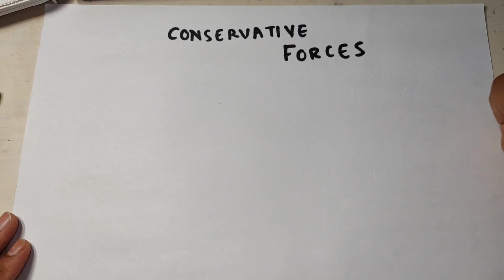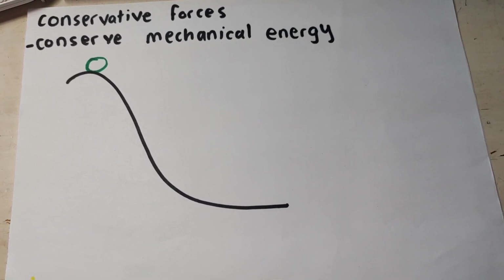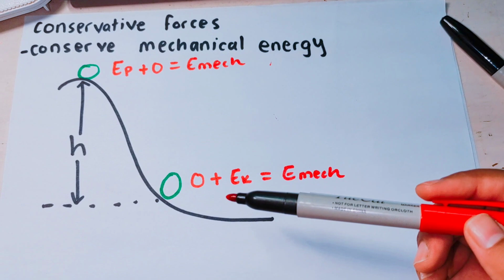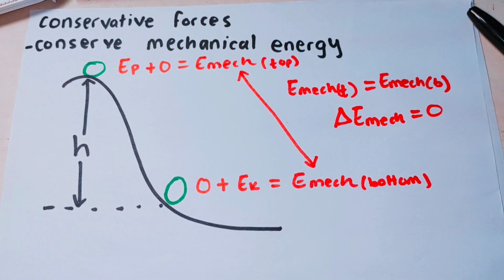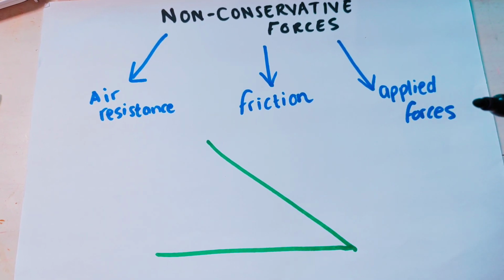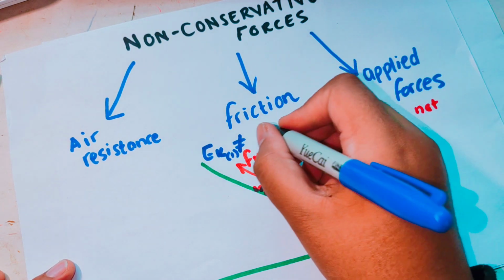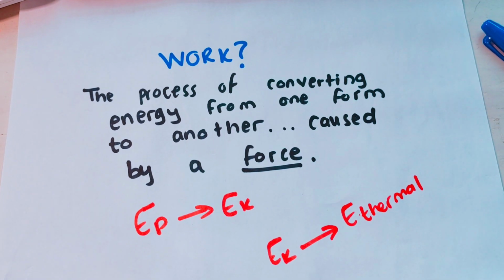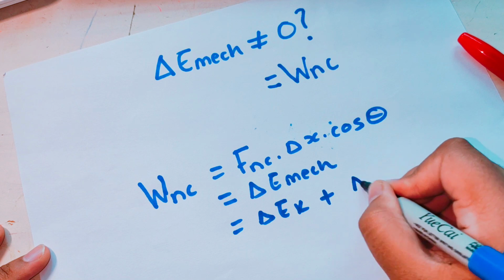Gr 12 Physical Sciences: Non-conservative Work & Mechanical Energy